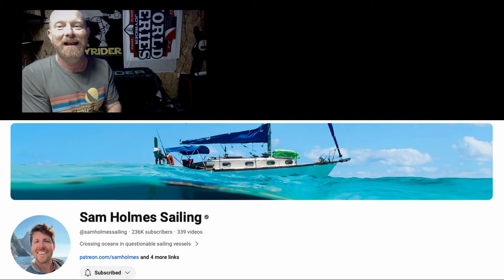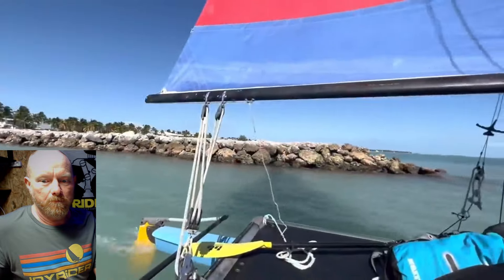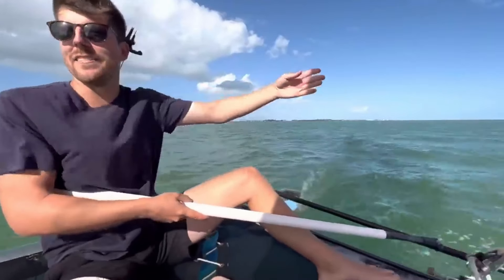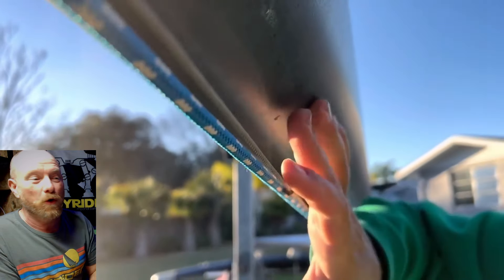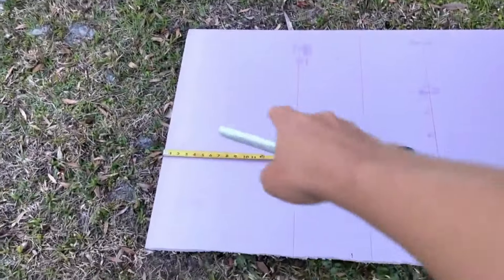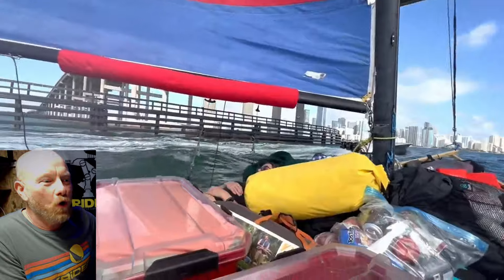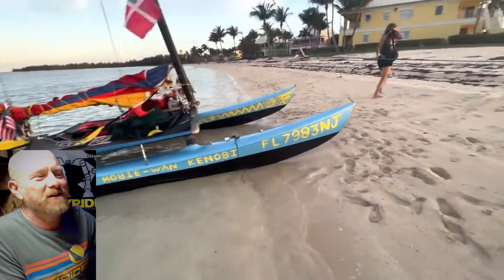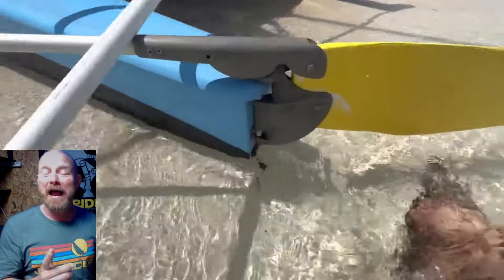Joyrider Reacts to Sam Holmes' Hobie Voyage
SOME STRONG POINTS TO CONSIDER HERE IF YOU'RE THINKING OF CATAMARAN SAILING IN OPEN WATER.

Sam Holmes Sailing is a channel definitely worth checking out.